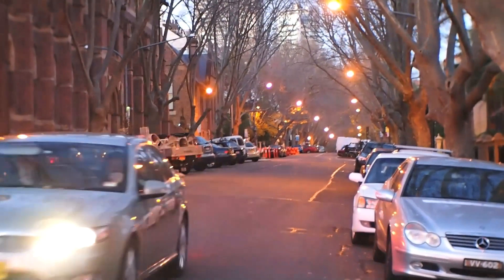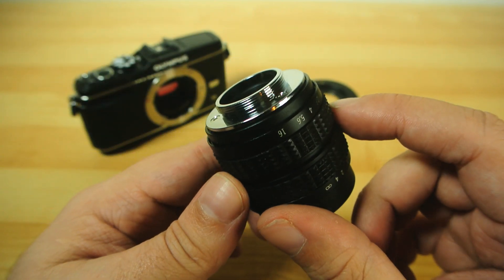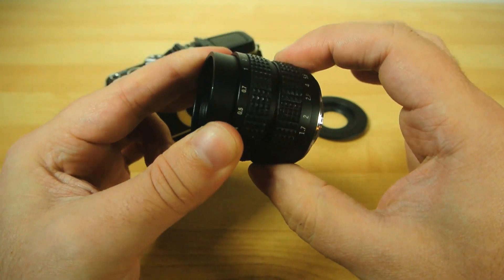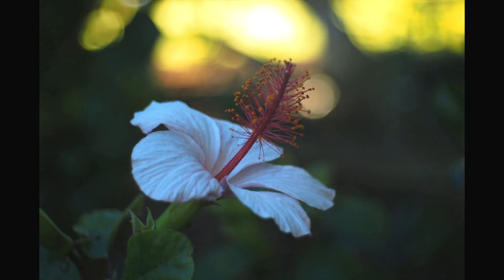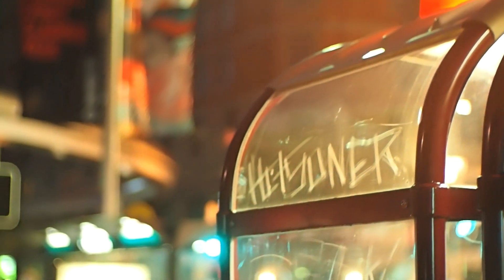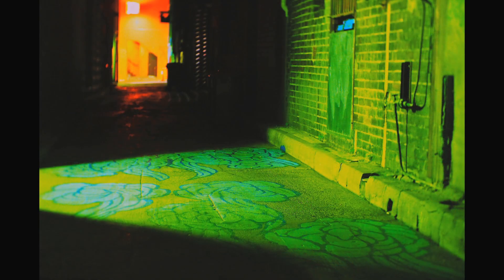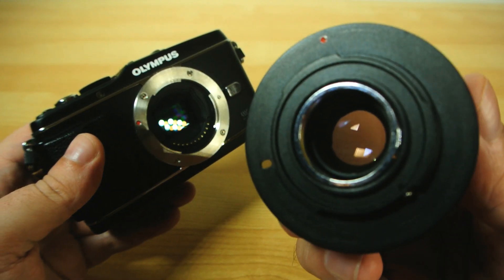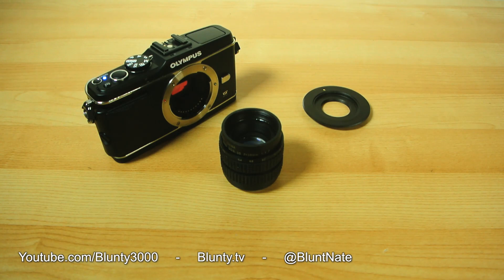Cheap-Ass Bokehlicious Lens - Best lens you'll get for $20!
Blunty reviews the best lens you can buy for $20. a 35mm F/1.7 Suitable for use Micro four thirds & SONY NEX system cameras with an appropriate C-Mount lens mount adapter.

I got mine on DinoDirect.com (though they screwed up other bits of my order, so I can't really "recommend" them very highly...) where it's labelled "35mm F1.7 C-mount Camera Film Lens"

It is comparable (and may very likely in fact be the exact same basic lens hardware) as the SLR Magic 35mm f/1.7 MC lens for M4/3 & SONY NEX system cameras
Usually titled "SLR Magic 35mm f/1.7 MC lens for EP1 EP2 EPL1 GF1 G1 G2" or "SLR Magic 35mm f/1.7 MC lens for NEX-3 NEX-5" on their eBay store

A gallery of test & sample shots taken while I produced the review can be found in my Google+ Galleries;